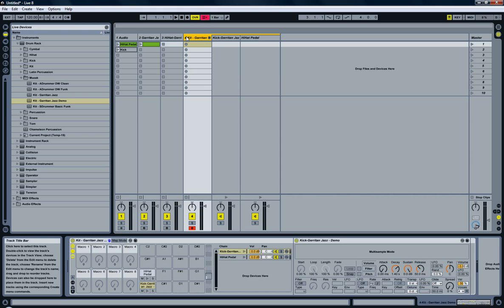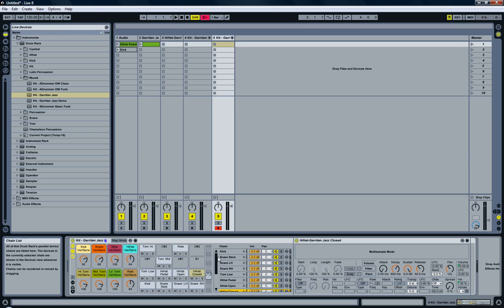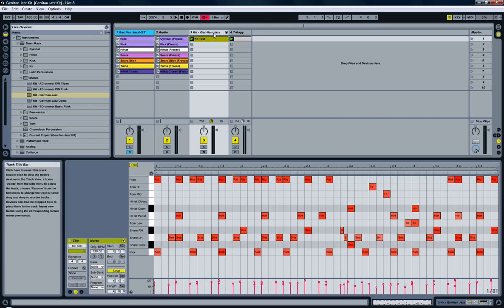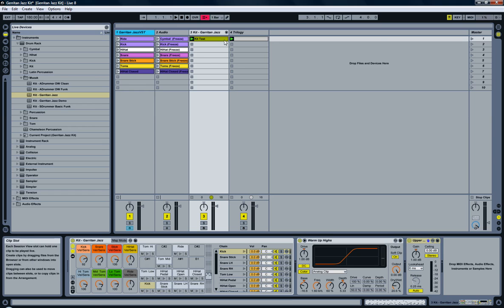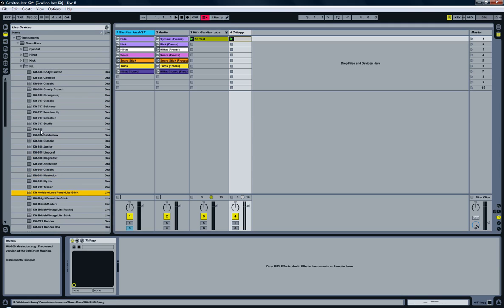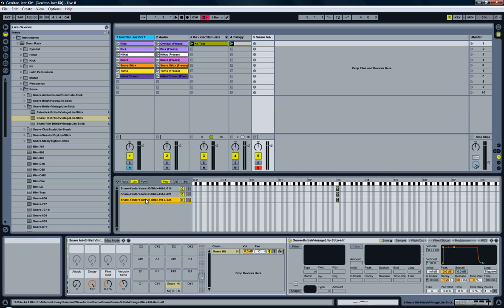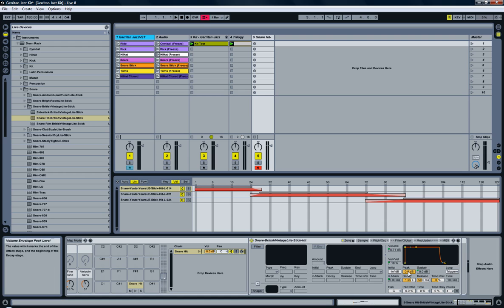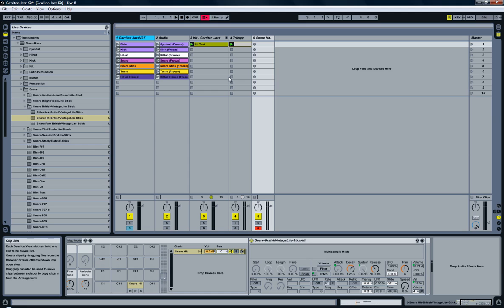Ableton Tutorial - Create Drum Rack from VST plugin pt.4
(part 4 of 4).  How to create your very own Drum Rack from a VST drum plugin in Ableton Live 8.